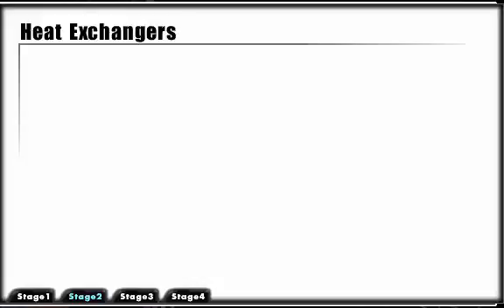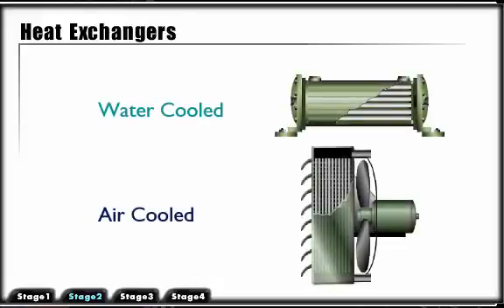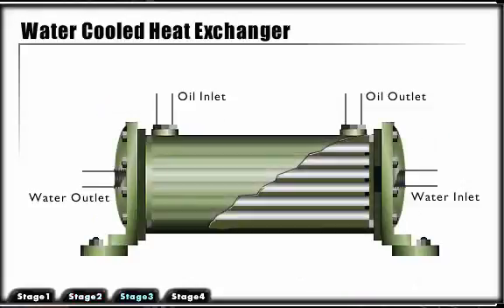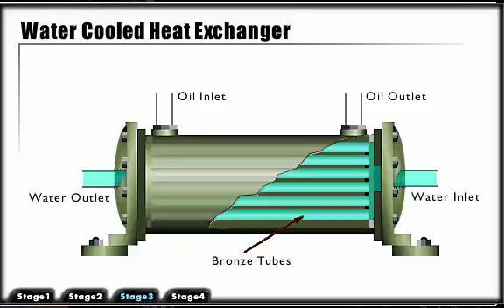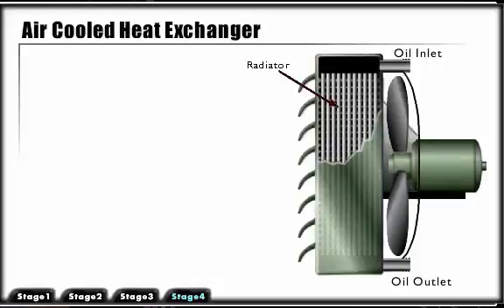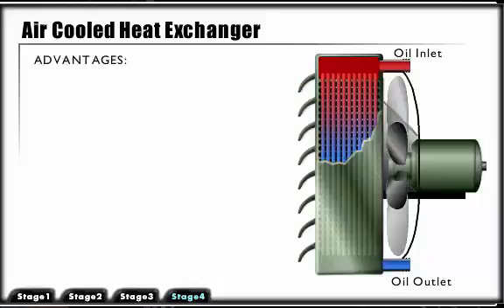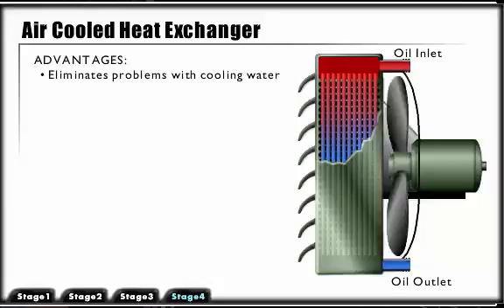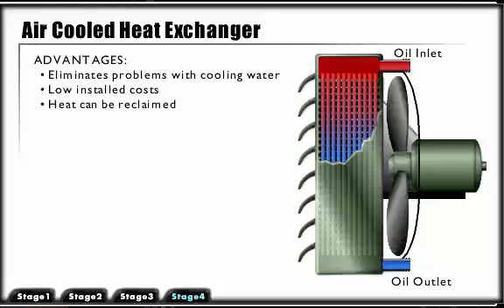Mechanical Hydraulic Basics Course, Lesson 28, Fluid conditioning, Heat Exchangers